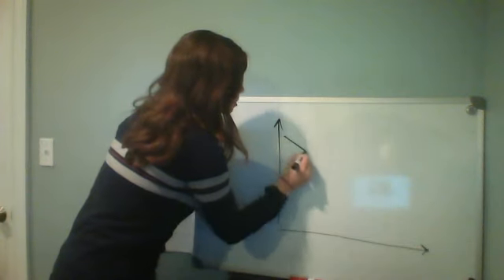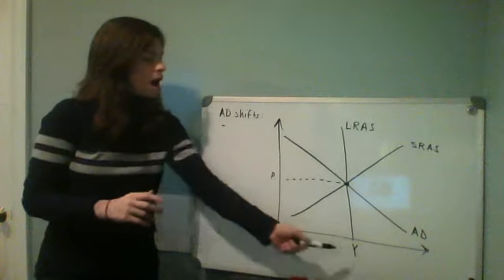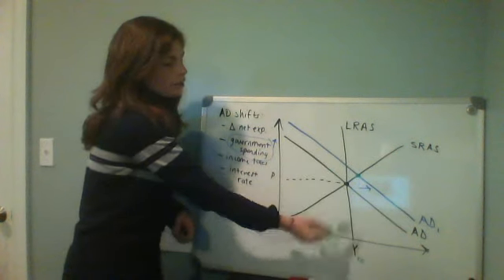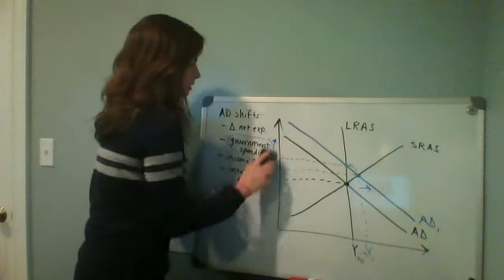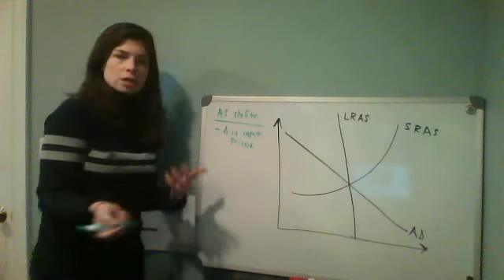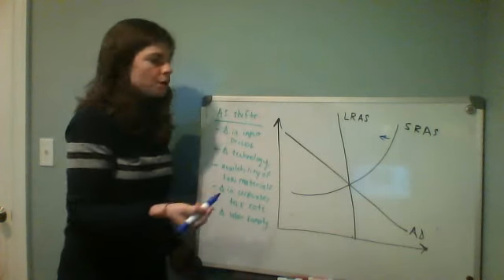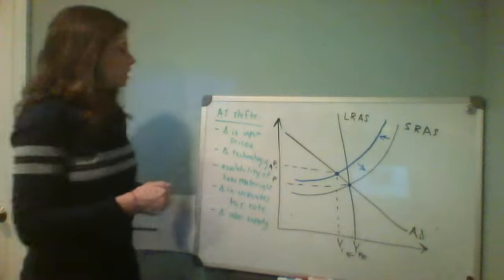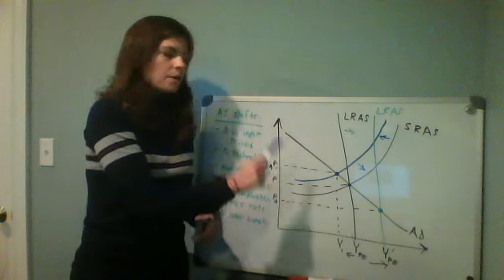AD-AS model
Shifts in the long run and short run using the AD-AS model